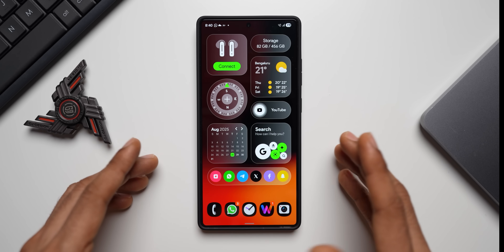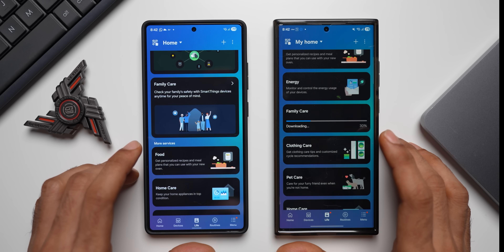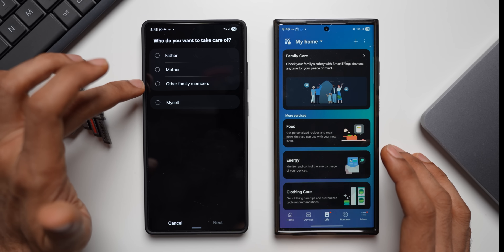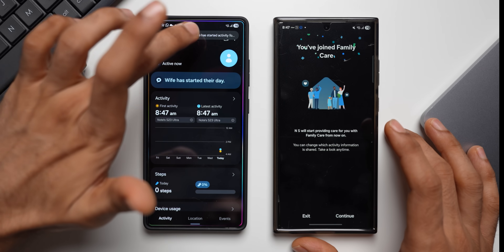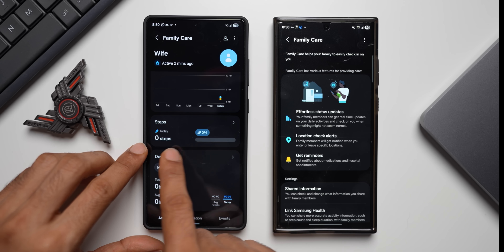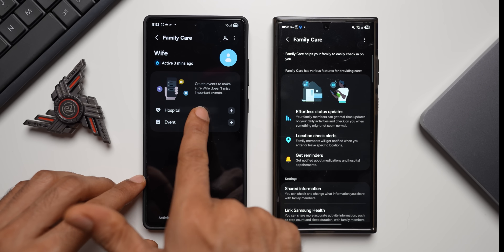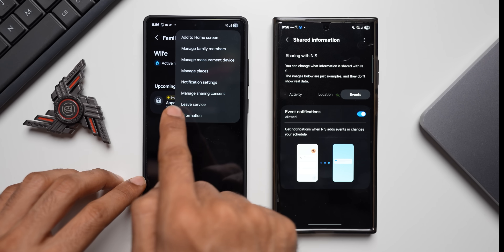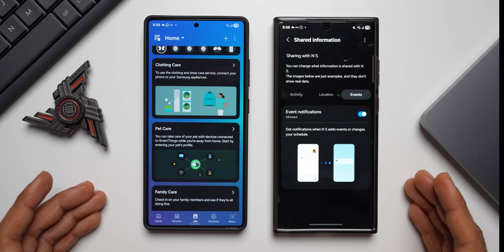New update - Samsung's New SECRET Feature Will Blow Your Mind!